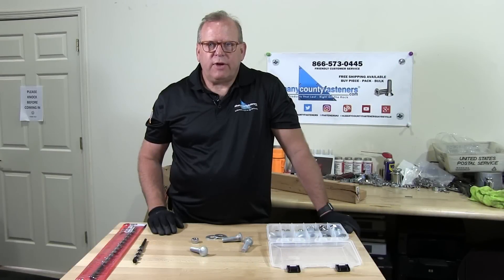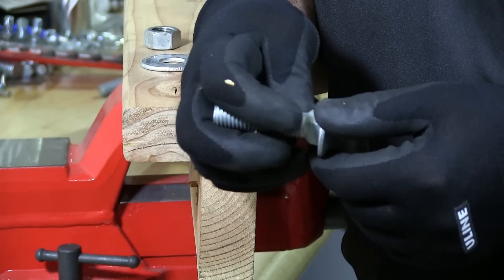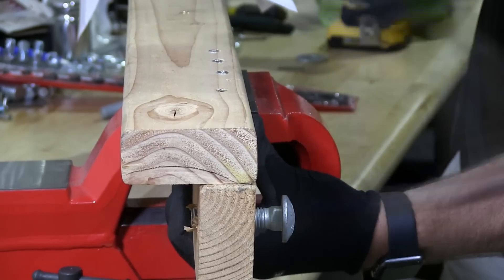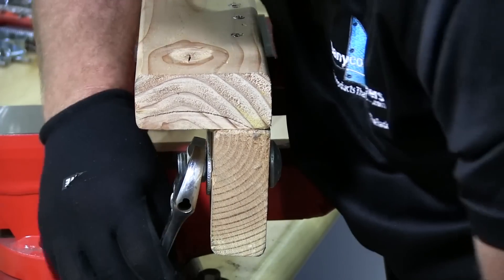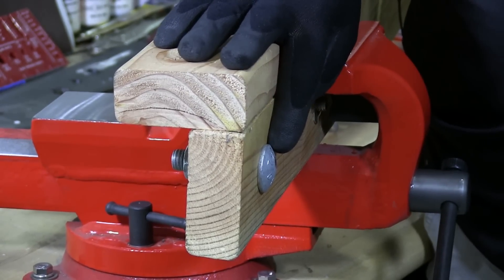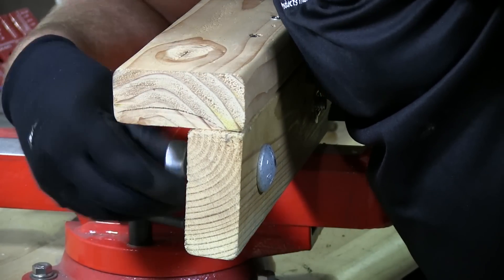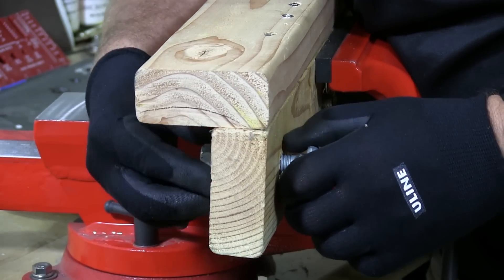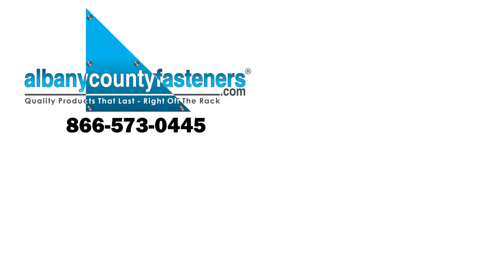How to Properly Install & Remove Carriage Bolts | Fasteners 101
We get many questions about carriage bolts. In this video, our specialist puts some of these to rest by demonstrating how carriage bolts are installed and how carriage bolts are removed from wood without thread damage.